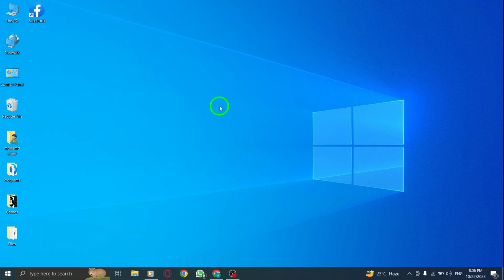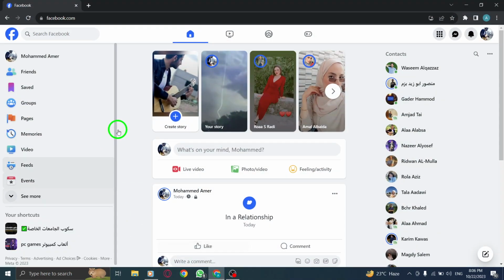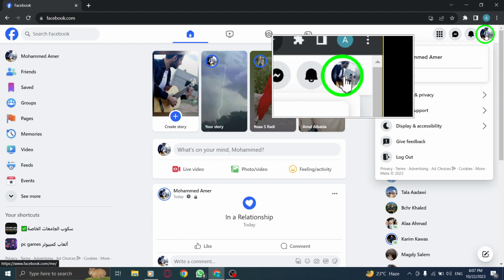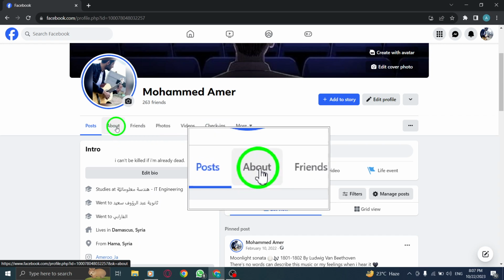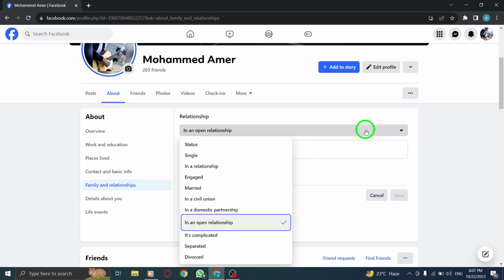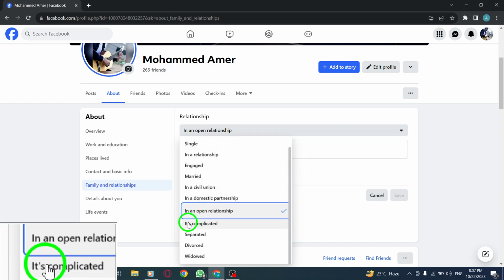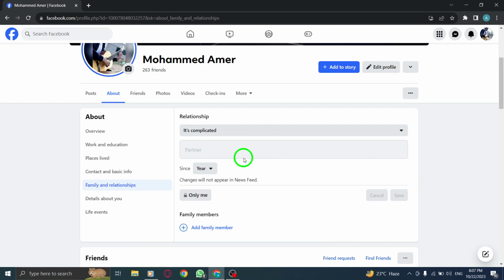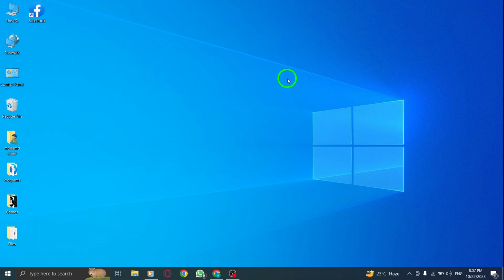How to Change Your Relationship Status to It's Complicated in Facebook on PC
Learn how to change your relationship status to 'It's Complicated' on Facebook using your PC. Follow these simple steps:

1. Open Facebook.
2. Click on your profile photo from the top right corner and open your profile.
3. Click on 'About.'
4. In the Family and relationships tab, click on the edit icon next to current relationship.
5. Select 'It's Complicated.'
6. Click 'Save.'

By following these steps, you'll be able to update your relationship status and let your friends and family know that things are a bit complicated right now.